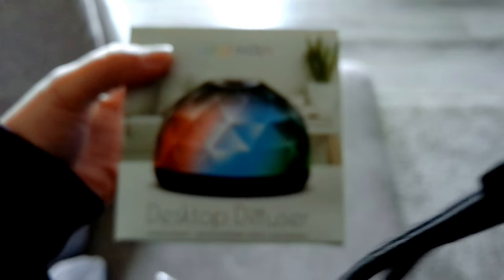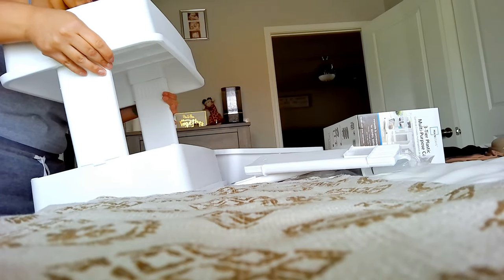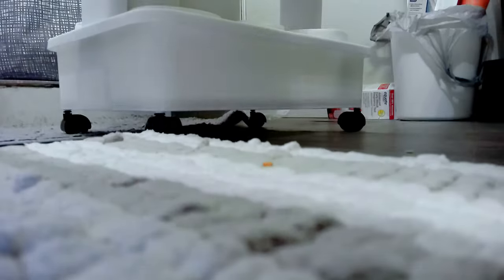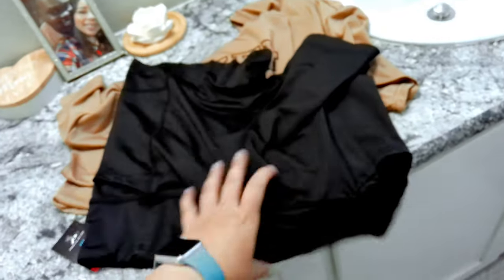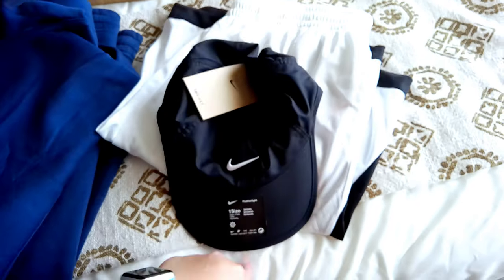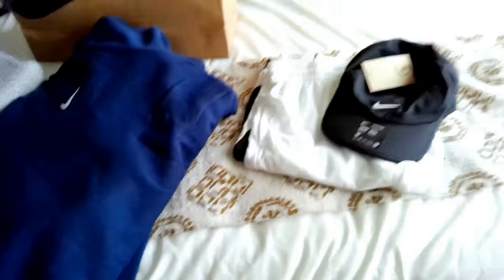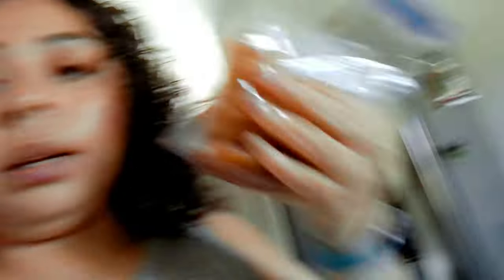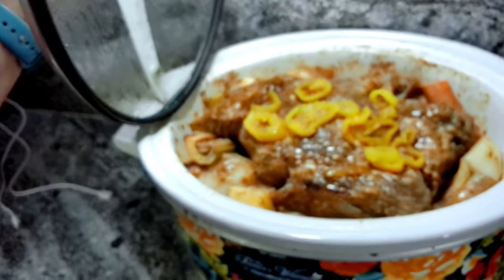Mom Vlog eps 25 | Mother DaughterDay , Crockpot Dinner, Organizing & More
Filming Equipment:
*Lights*

*Camera*
*Mic*
*Tripod*
*On The Go Vlogging Kit*

(I do make a small commissons on my links, thank you so much for your support of my channel)